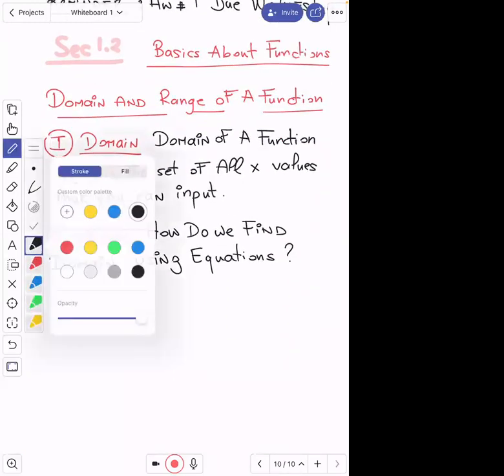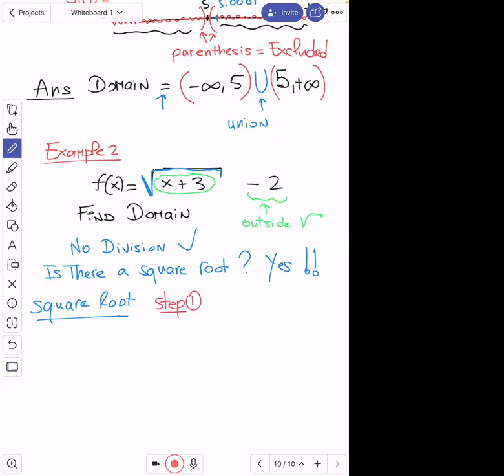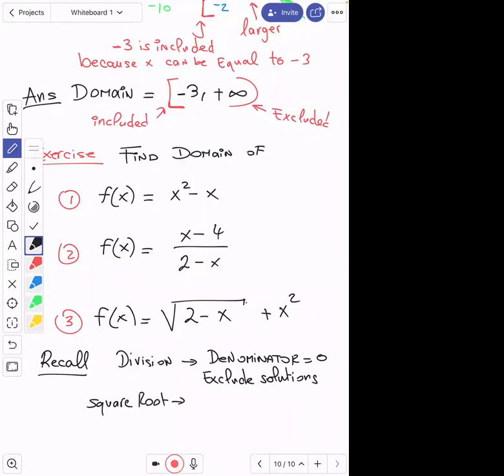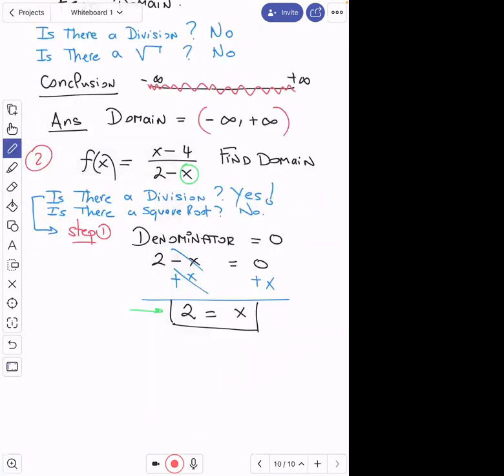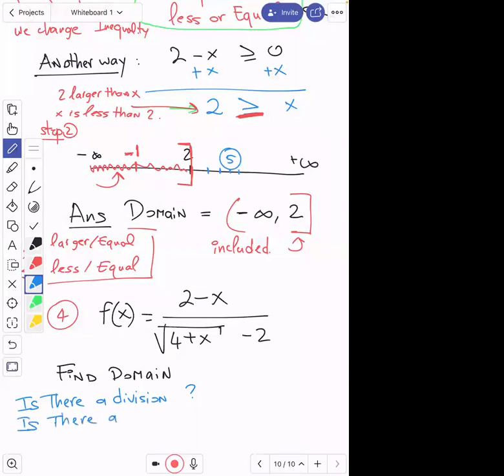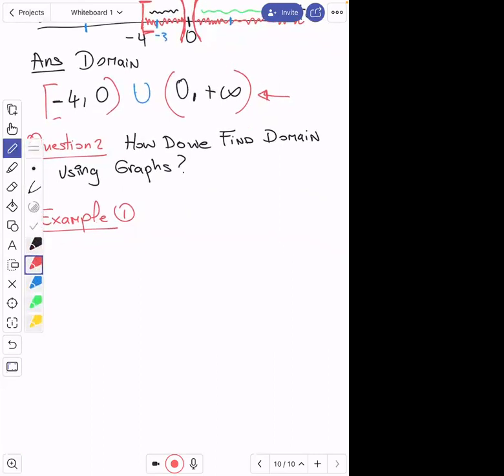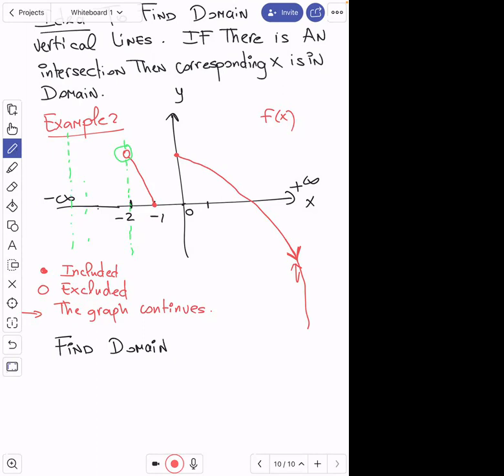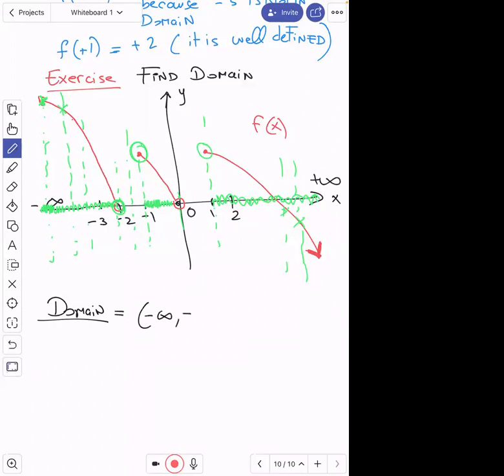MTH 30 Lecture of 09/13/2021